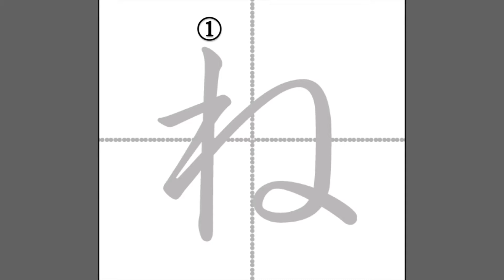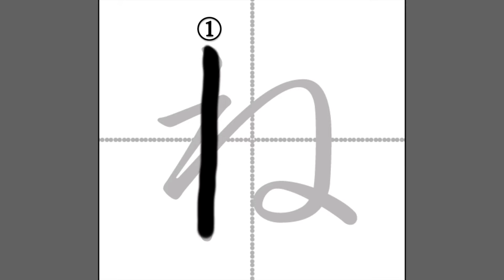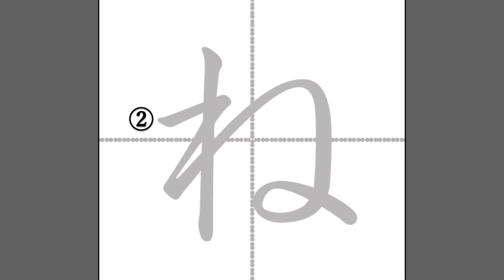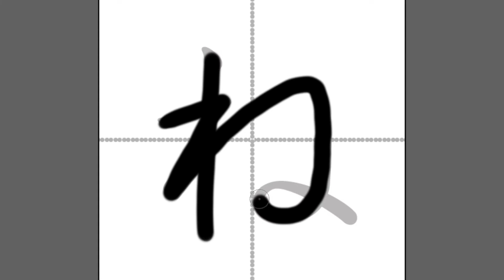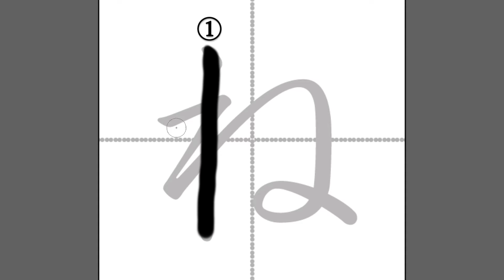How to Write Hiragana - Ne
In this video, you will learn how to write Ne Hiragana character with the correct stroke order. This video is a good material when you practice writing Ne Hiragana character.

To practice writing Ne Hiragana character, you can download Hiragana worksheets